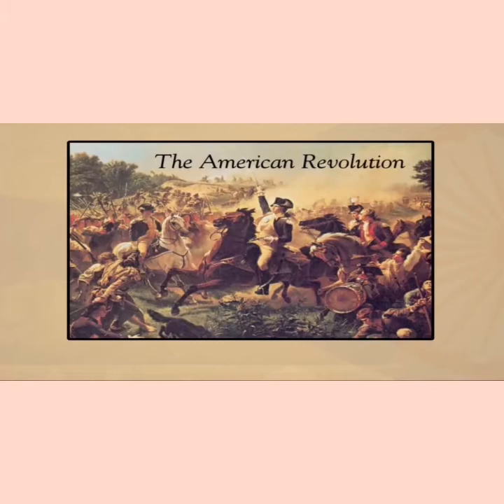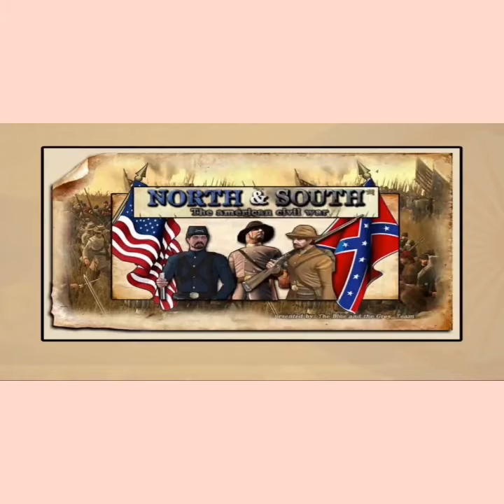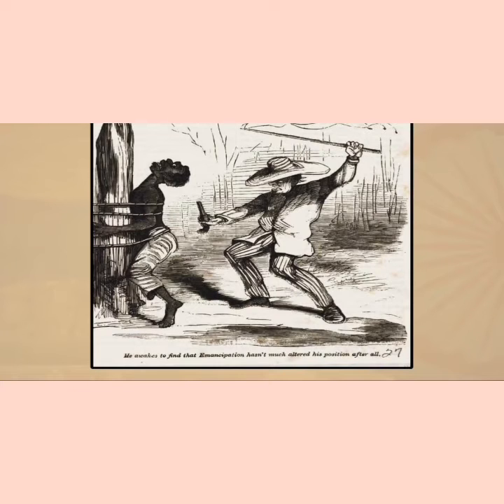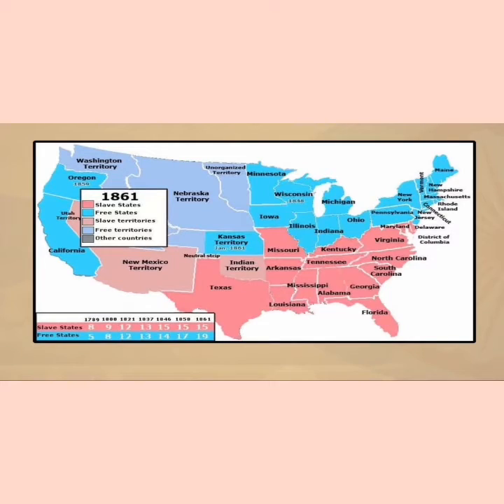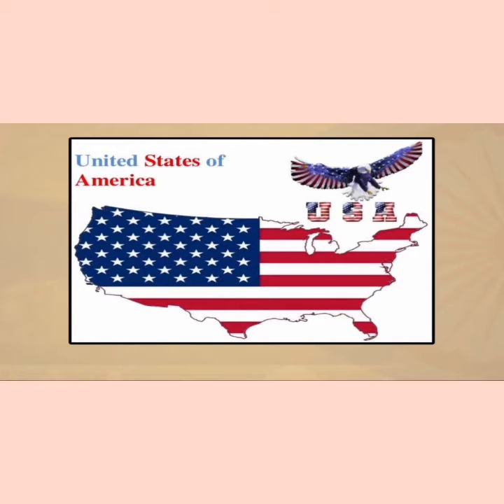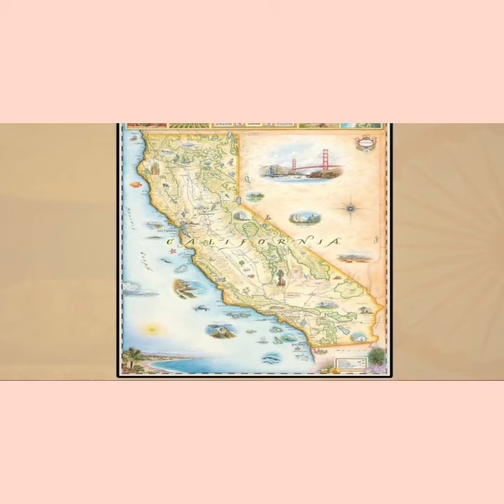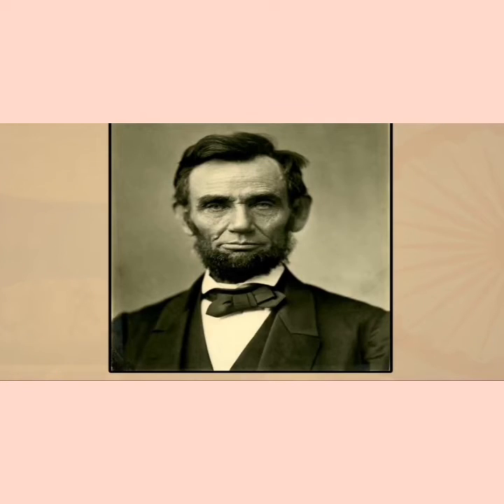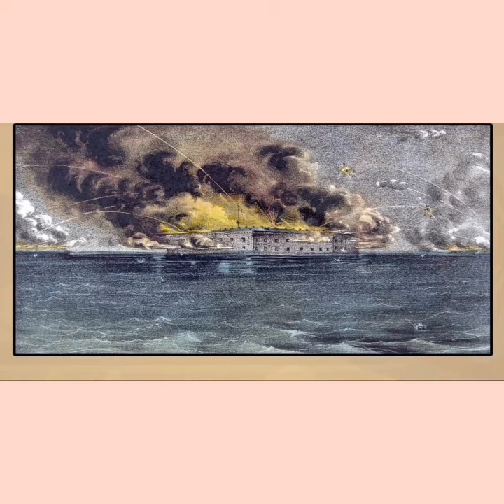Std-8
History (The American civil war)